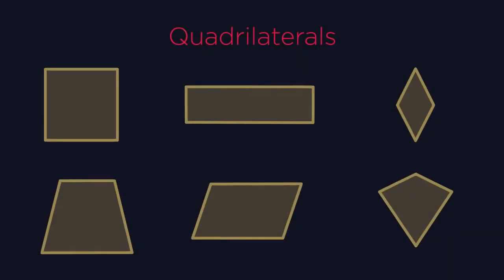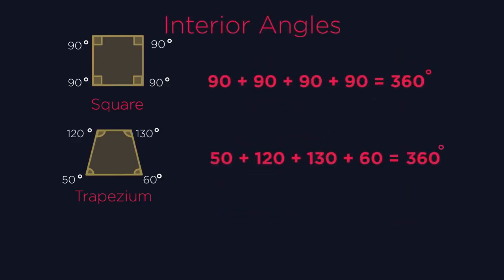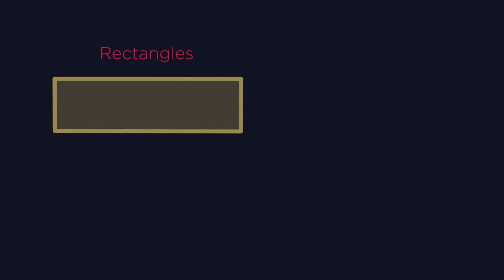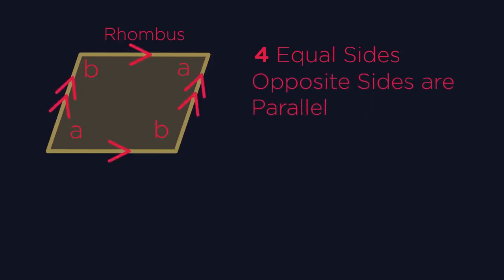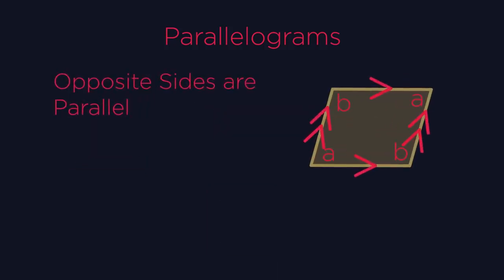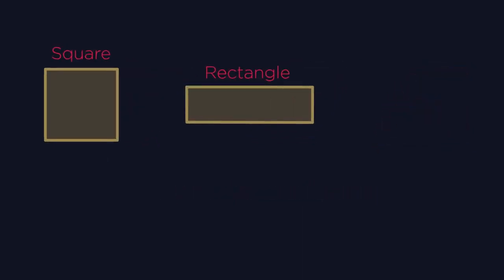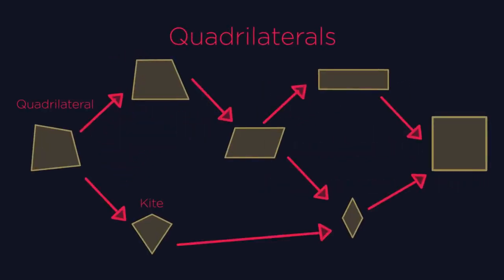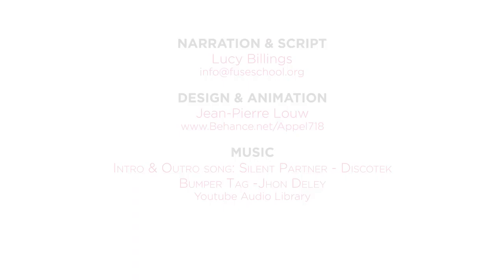Quadrilaterals Geometry & Measures Maths - دروس رياضيات - هندسة